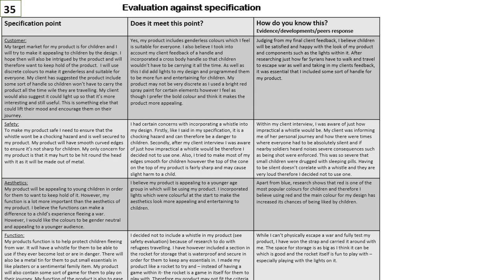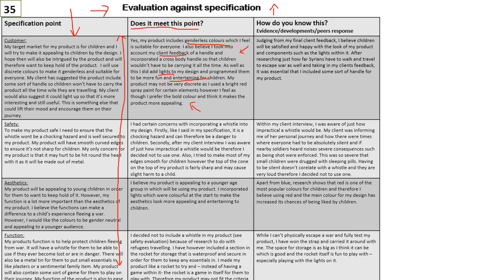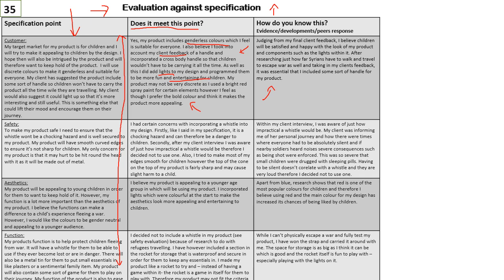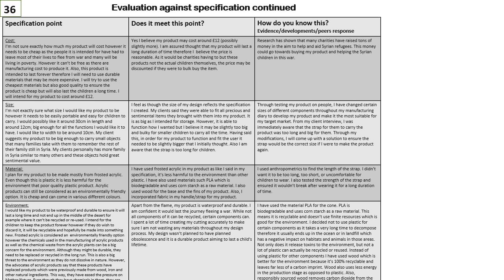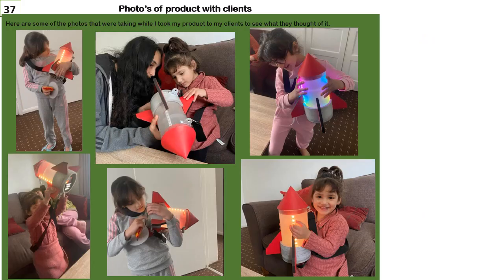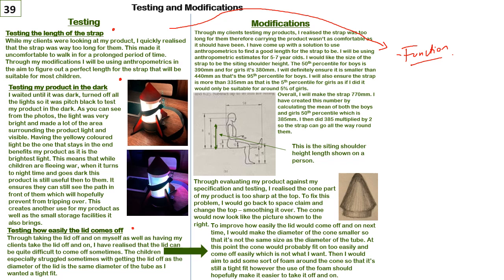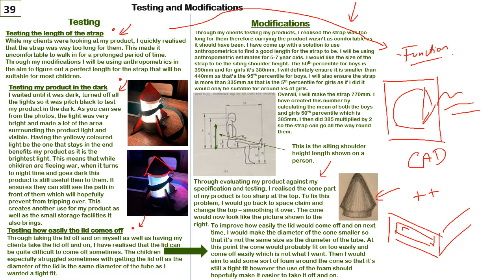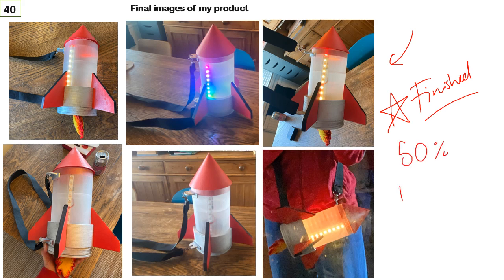Finishing your NEA Evaluation slides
This video explains what should be on the final slides of your NEA - the evaluation of your completed product.